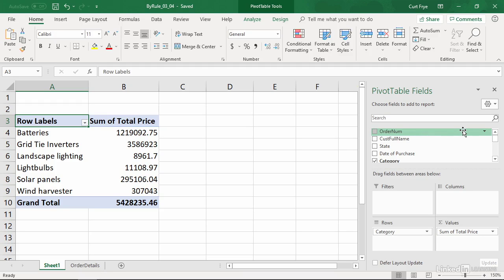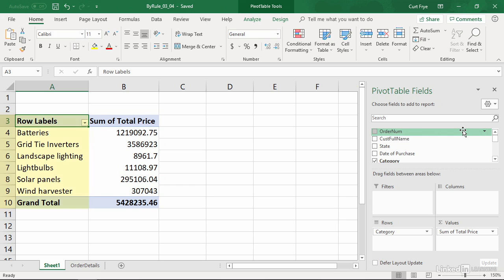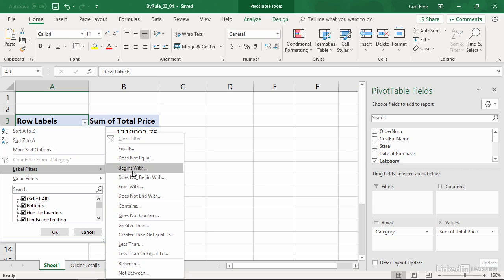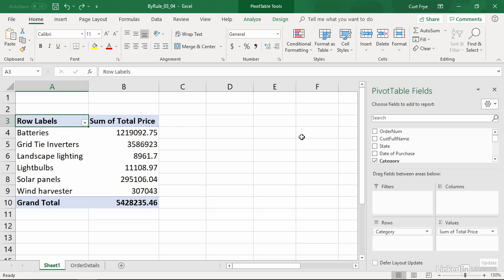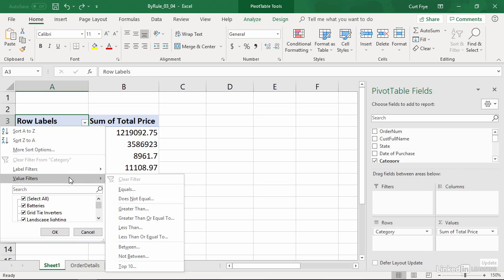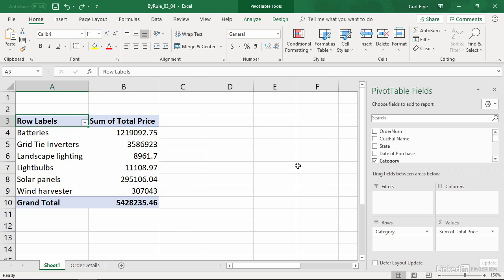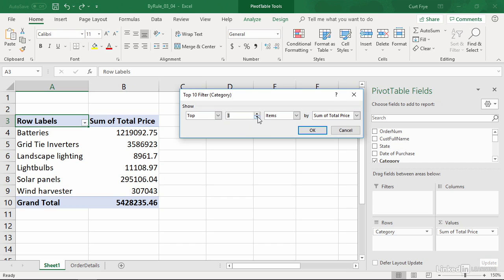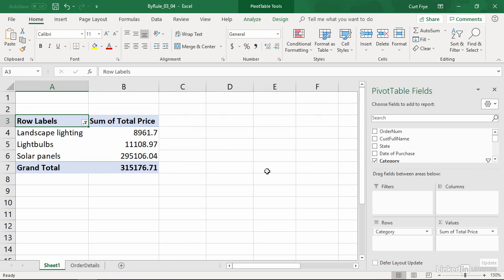Filter a Pivot Table by rule 2019